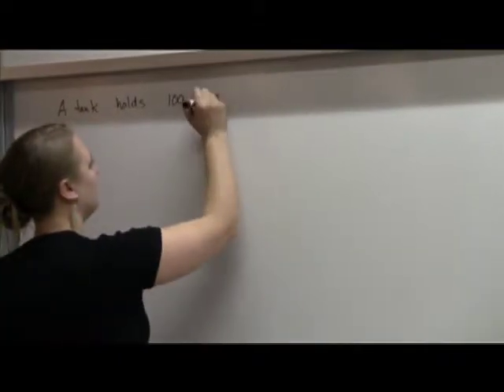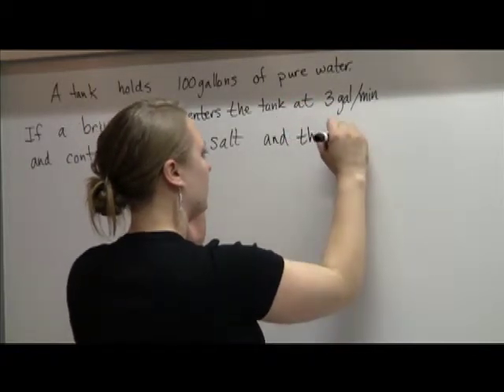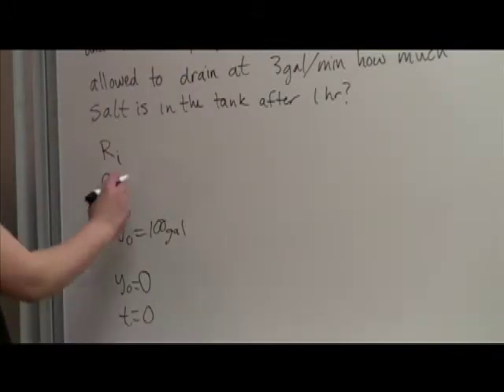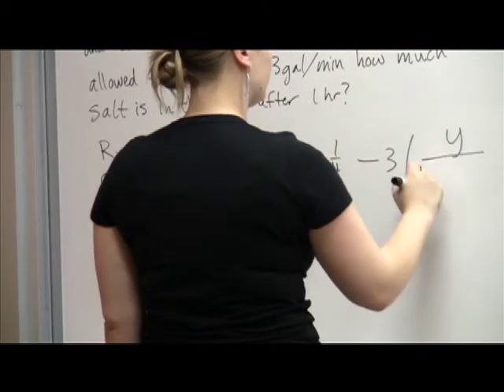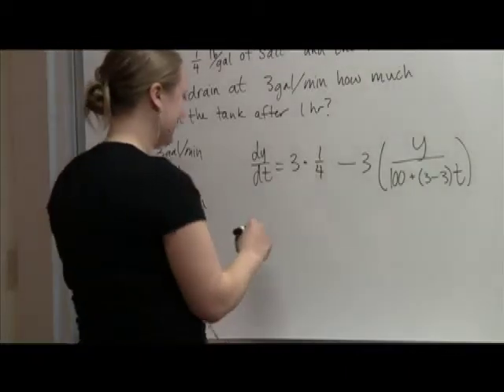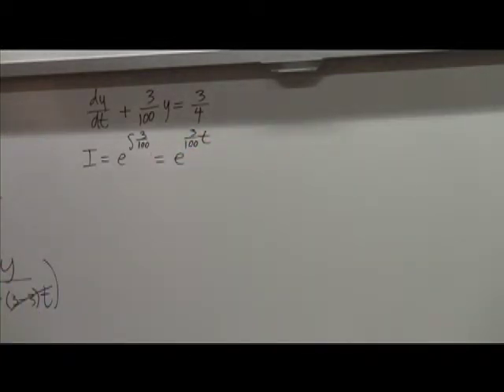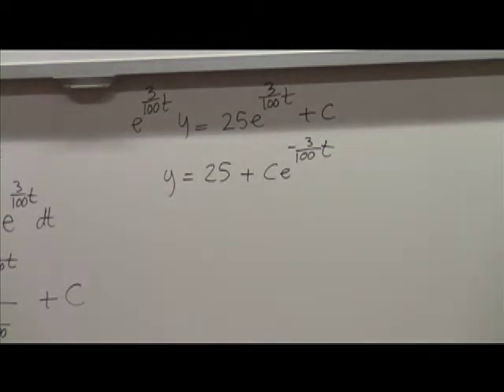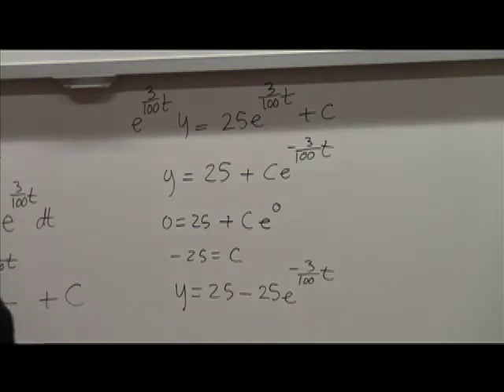BYU Math 119 test 4 part 2/9